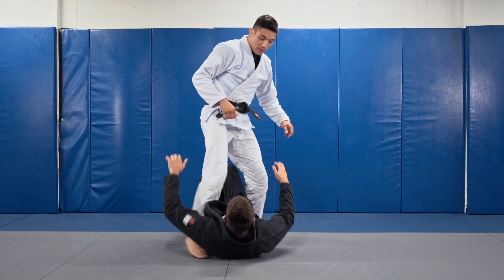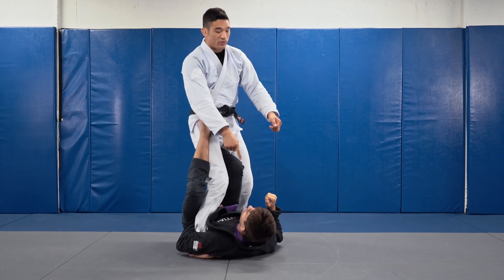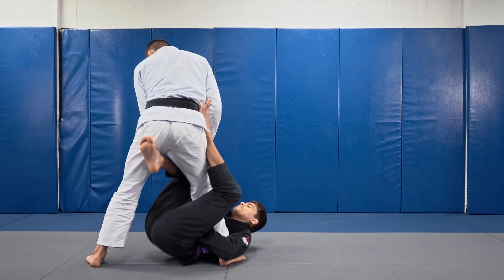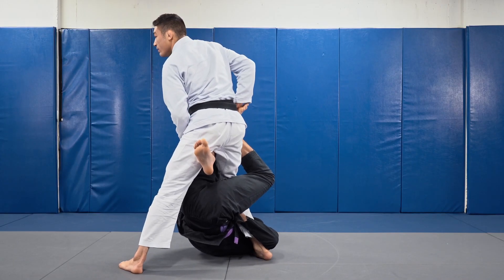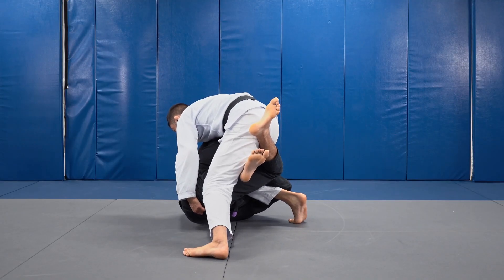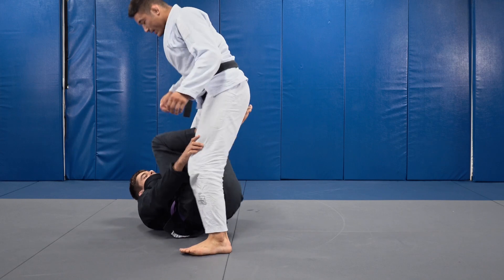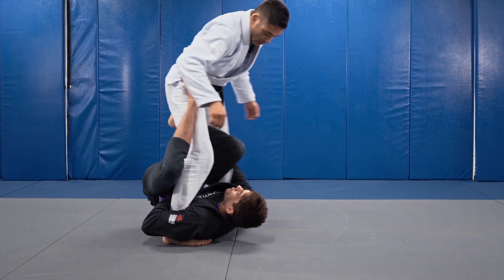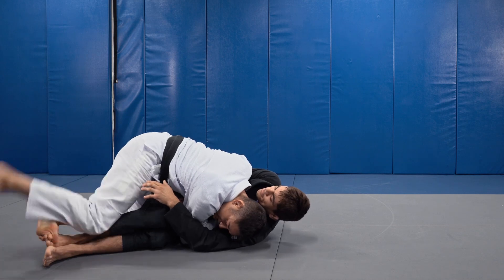Smash the Single Leg X Guard! | Marcus Johnson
Marcus Johnson demonstrates how to set up the folding pass when your opponent is using the single leg x guard.

Course Description:

Study the art of the folding pass with Marcus Johnson, a seasoned black belt under the esteemed JT Torres. This comprehensive course, "Finding and Forcing the Folding Pass", promises to refine and elevate your understanding of pressure passing, especially the nuances of the folding pass technique.

Marcus will share the knowledge from his years of studying and competing with the world's top-tier fighters, blending teaching methodologies, training methods, and expert techniques. From conceptual details, maintenance techniques, to finishing mechanics, this course has it all. Marcus strongly emphasizes weight distribution, allowing practitioners to let their bodies work efficiently without heavily relying on athleticism, strength, or explosiveness.

You'll also be privy to many setups against various guards and counters, ensuring you are always one step ahead of your opponent. Plus, the post-pass connections and follow-ups section will guide you on capitalizing on opportunities after executing the folding pass.

This course is a compilation of Marcus's innovative system of techniques, developed due to adapting to physical challenges over the years. Whether you're a beginner or a seasoned black belt, Marcus Johnson's insights on the folding pass will offer invaluable lessons. If you're keen on transforming guards into delicate origami, this is an indispensable tool in your Jiu-Jitsu arsenal.